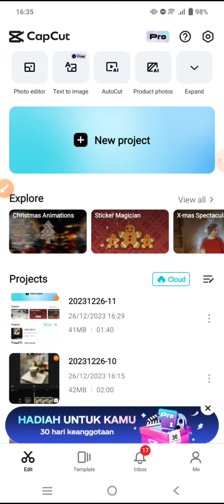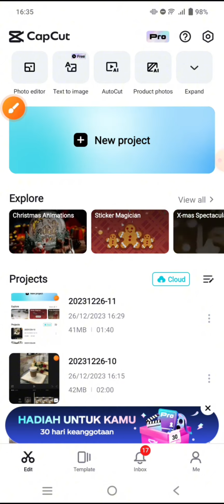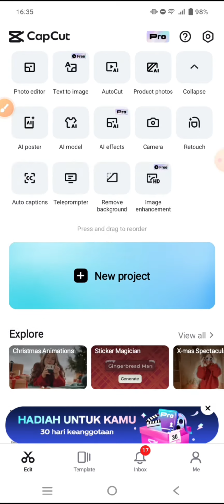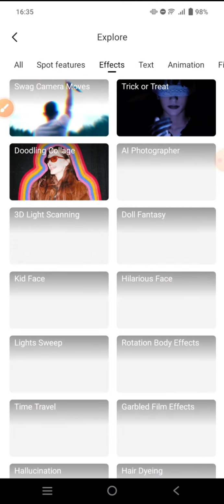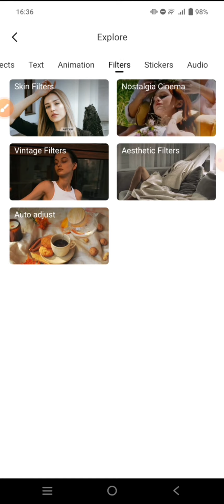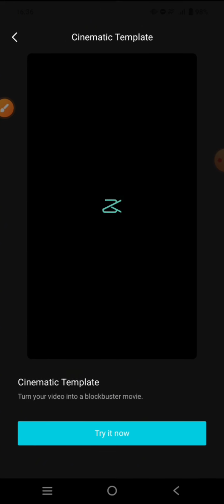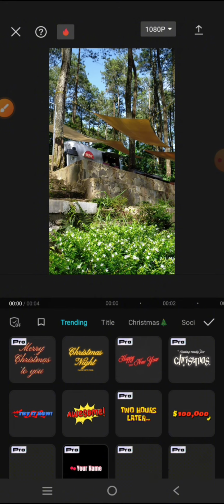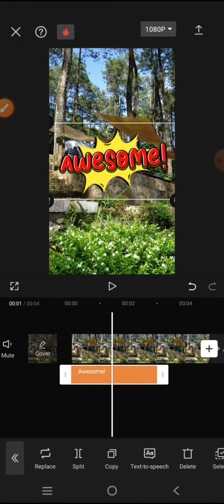~ How to Use CapCut's New Cinematic Templates for Stunning Edits | CapCut Tutorial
Unlock the full potential of CapCut with our comprehensive tutorial on using the latest cinematic templates! Whether you're a seasoned editor or just starting out, mastering these new features can take your video projects to the next level.

In this CapCut tutorial, we dive deep into how to access and utilize the cinematic templates now available in CapCut's editing suite. These templates are designed to effortlessly transform your footage into cinematic masterpieces, adding a professional touch to your videos with minimal effort.

To begin, we'll guide you through the steps to find and apply these templates within CapCut. Learn how to navigate the interface, customize settings, and integrate them seamlessly into your projects. Whether you're editing vlogs, tutorials, or short films, these cinematic templates offer a versatile toolkit for enhancing visual storytelling.

Throughout the tutorial, we'll share practical tips and tricks to optimize your editing workflow. Discover how to match cinematic styles to your content, adjust parameters like color grading and transitions, and ensure your edits stand out on any platform.

Join us as we explore the creative possibilities unlocked by CapCut's cinematic templates. Enhance your videos with stunning effects and elevate your editing skills today!